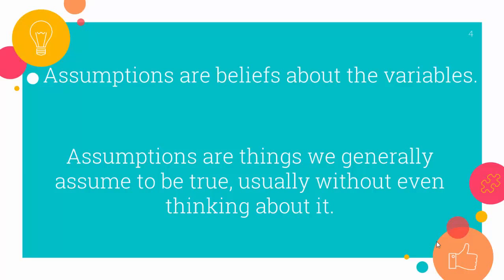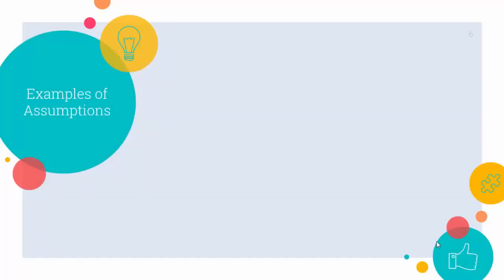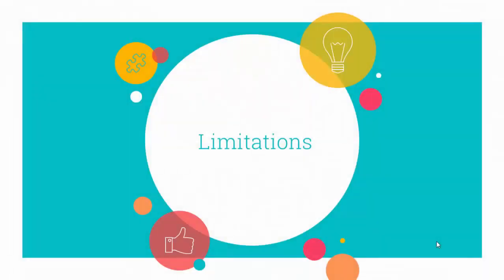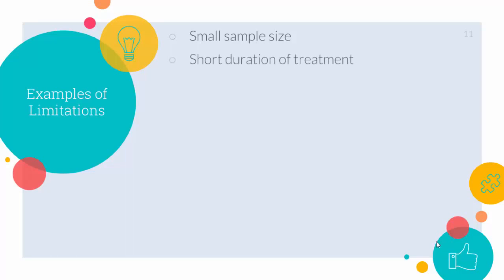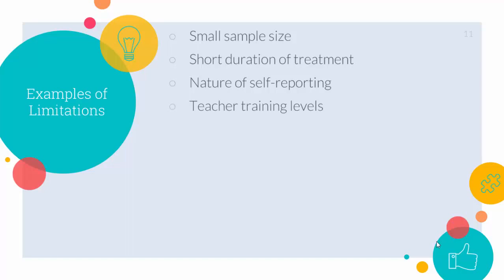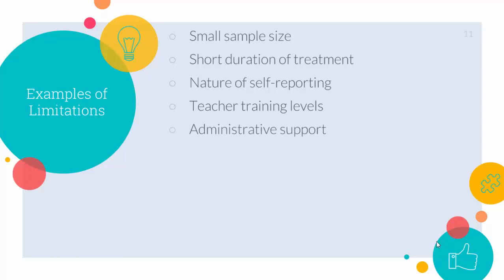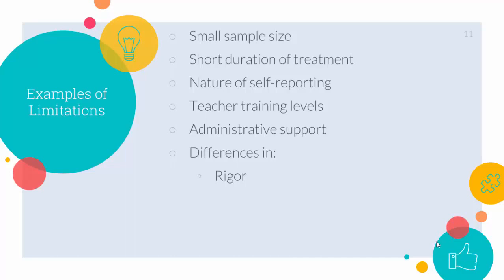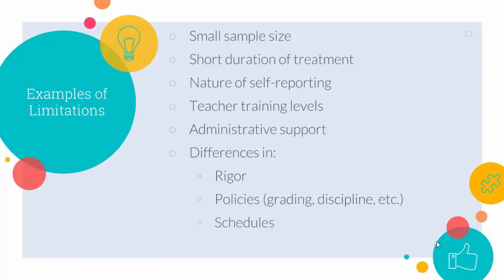Assumptions and Limitations Feedback Video EDU 520